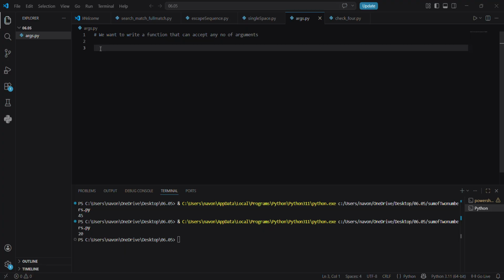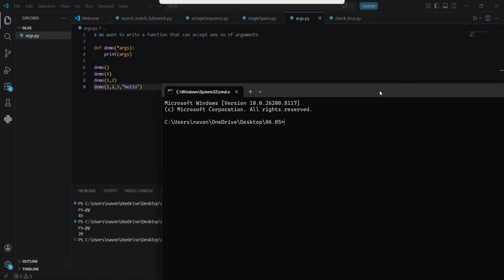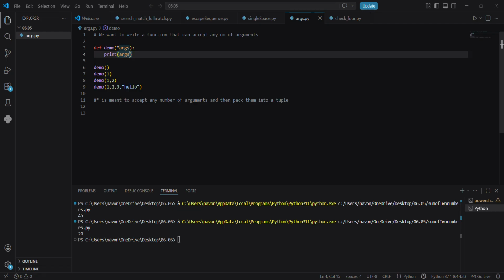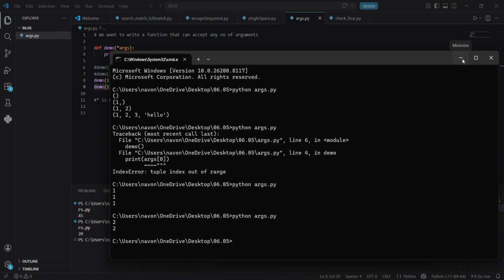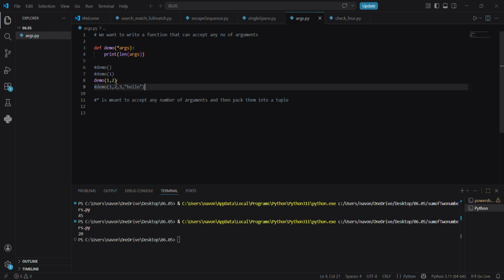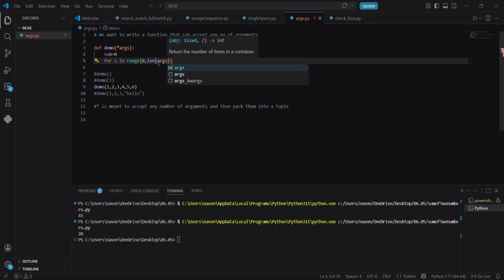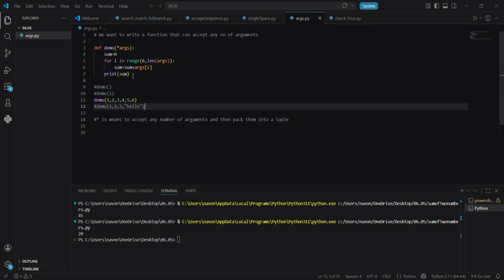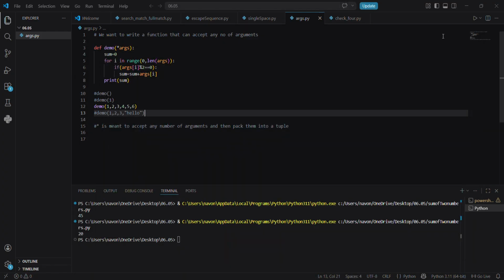* args in Python Programming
This is a detailed video that gives an overview to how we can use * args in python.